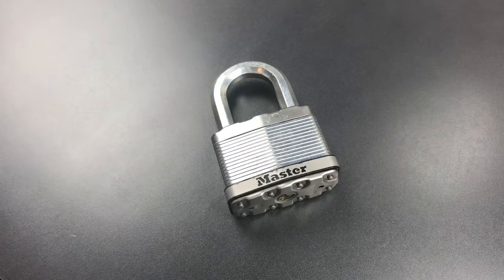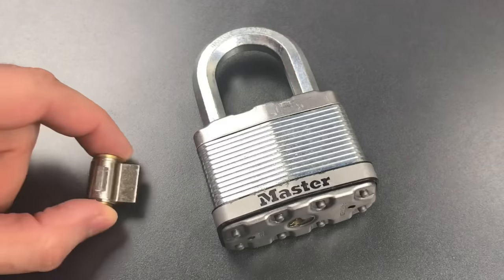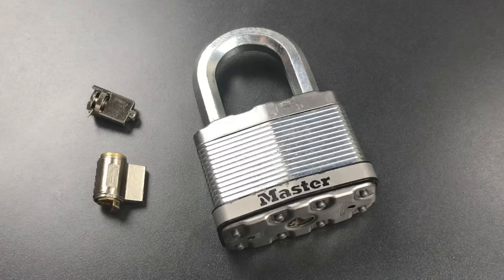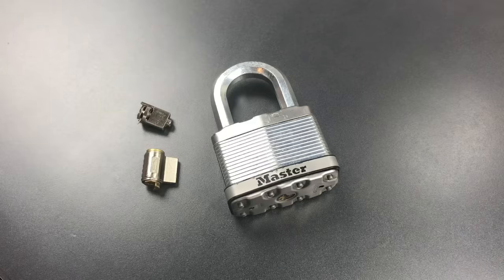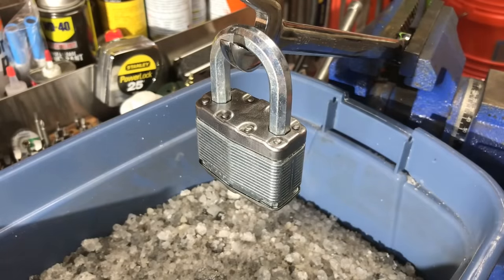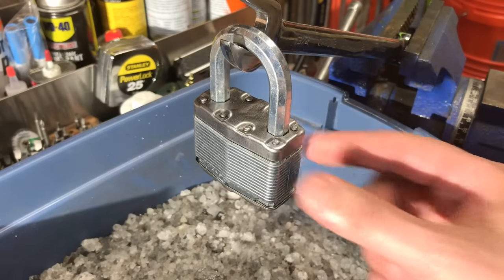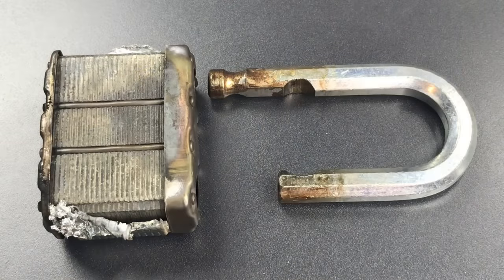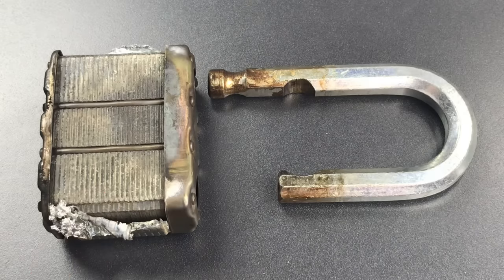[693] Plumbing Torch vs. Master Lock Magnum No. M15